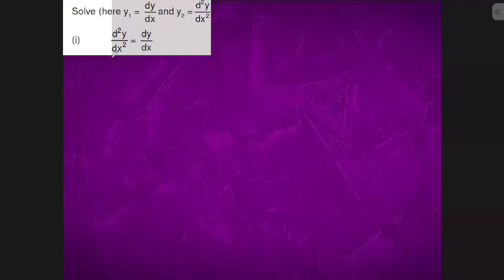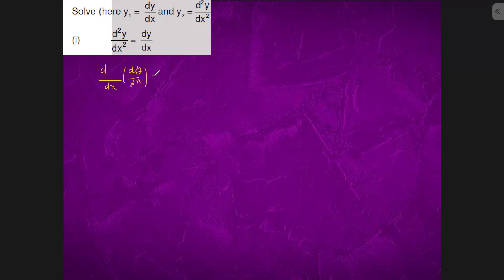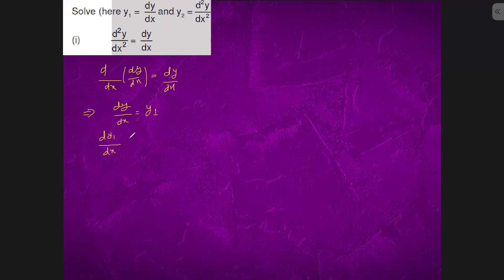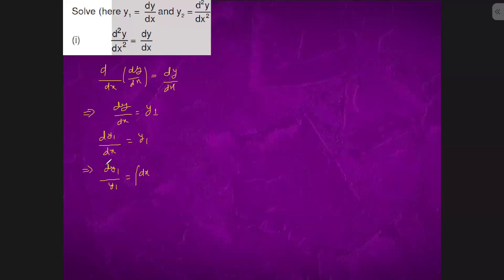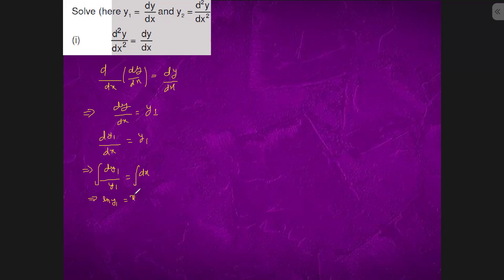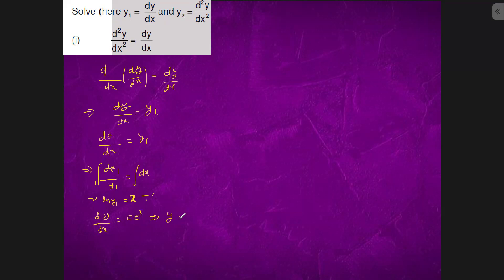Solve:(i) y'' = y'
Solve:
(i) y'' = y'